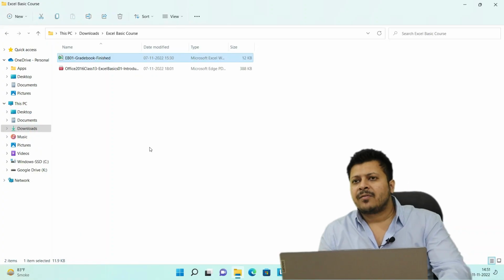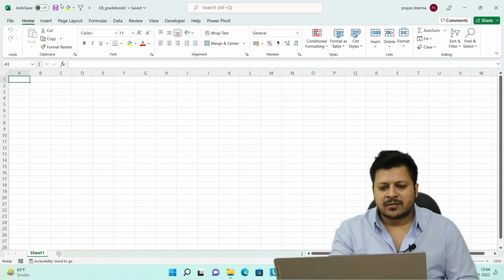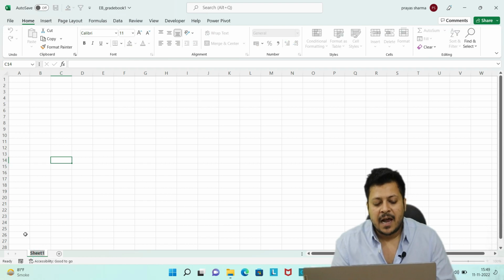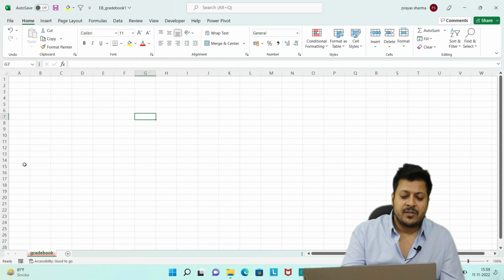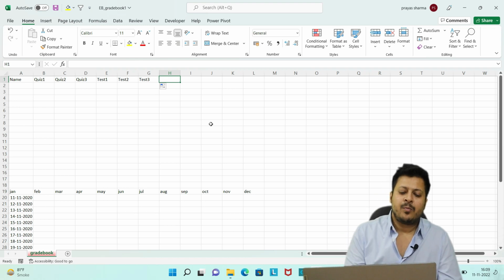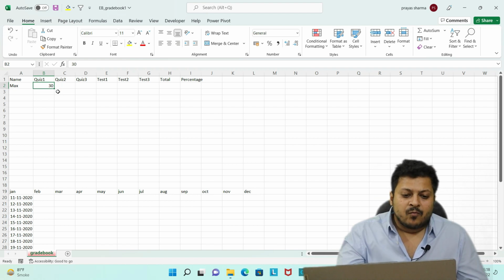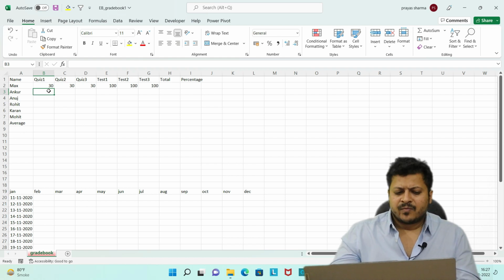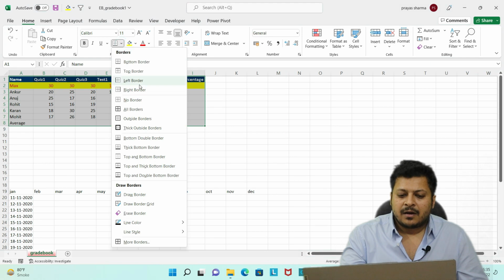excel basic course video #1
First Video of the series excel basic training containing structure of excel , Interface of excel, formatting, important cursors, default alignment of text and numbers and much more.